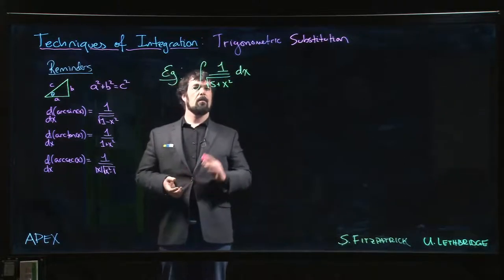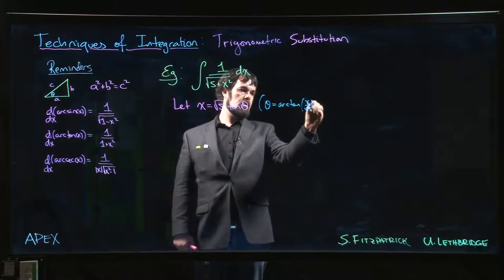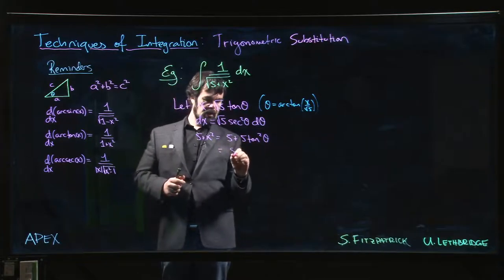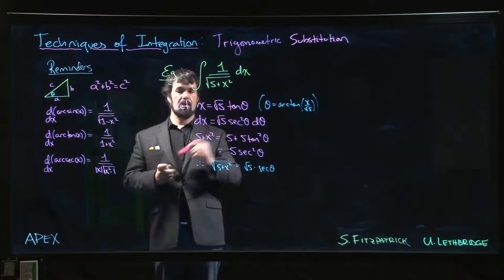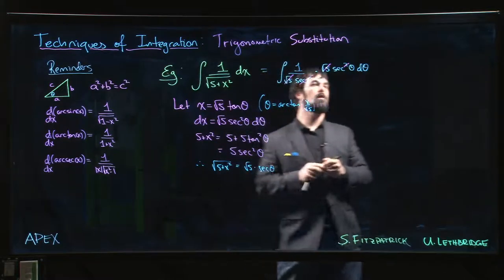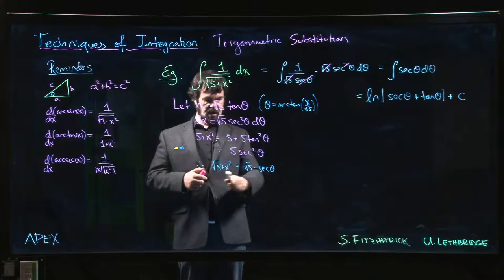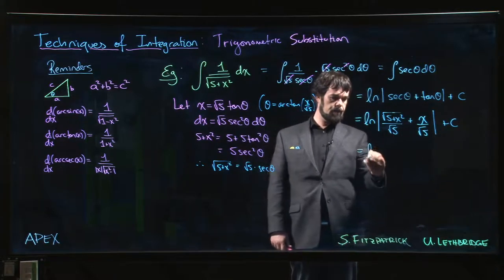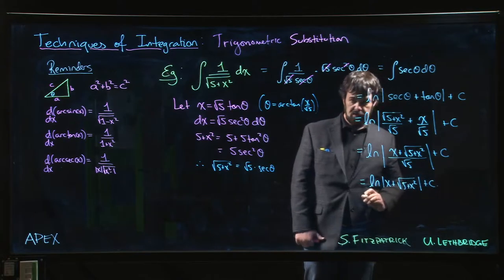Techniques of Integration - Trigonometric Substitution: 03. Tangent Substitution